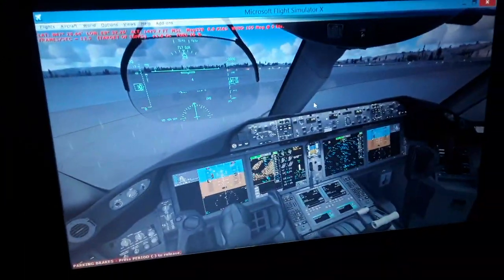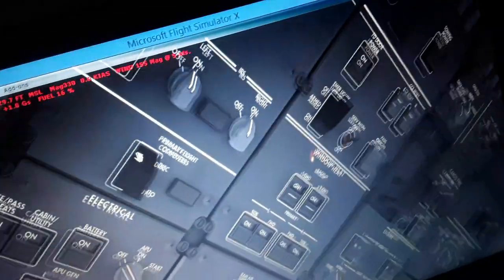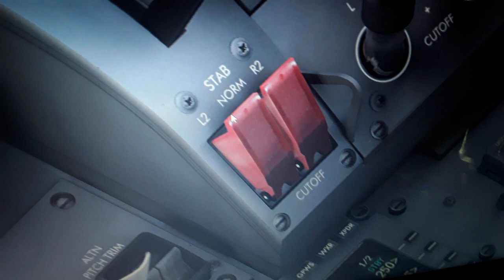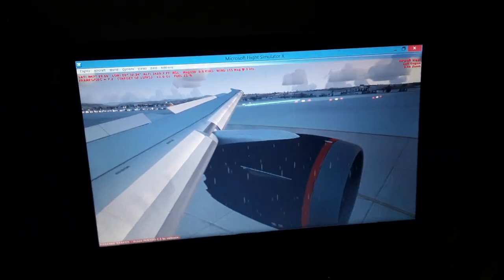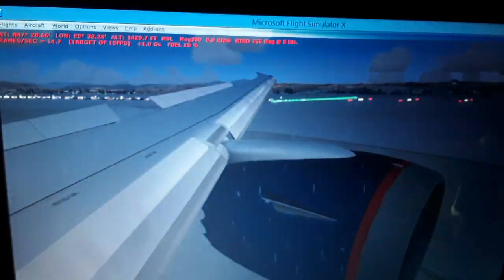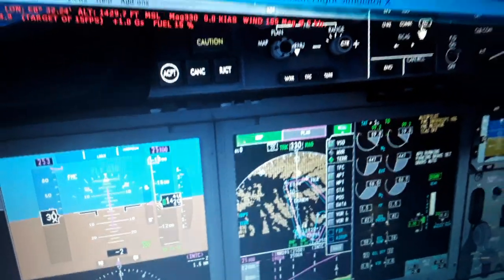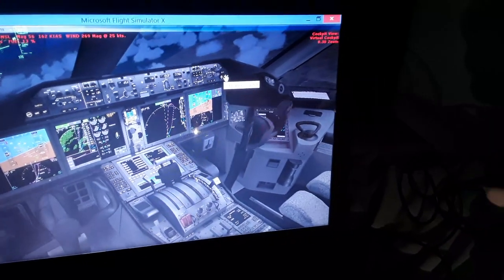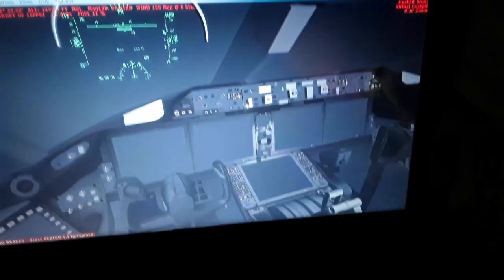THOMAS HATSIOS PILOT SAMANTHA EMILY BOWER LOVE BOEING 787-FULL IFR FLUGHT ILSLOC LANDUNG LSZH SWISS